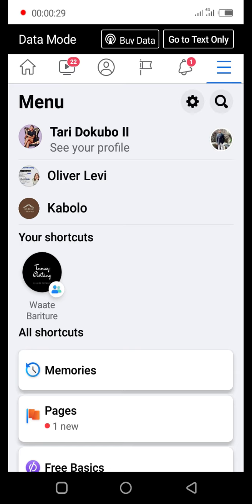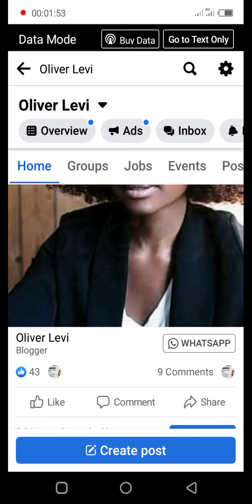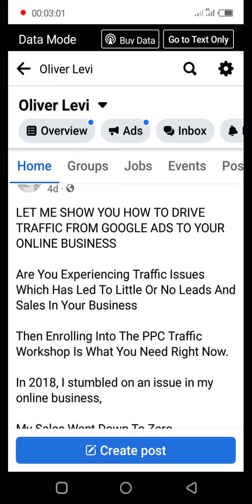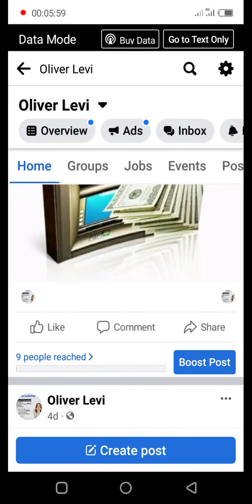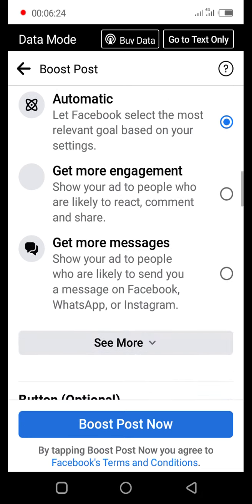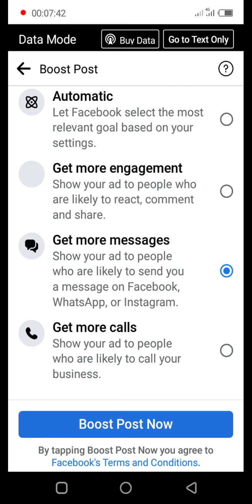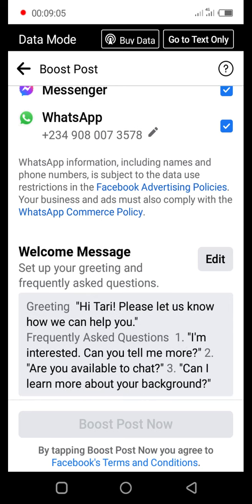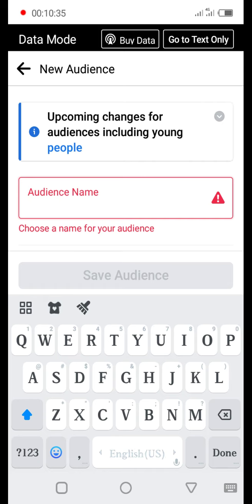targeted Facebook ads step by step how to run Facebook ads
Facebook ads can be beneficial to you when done right.

in tho video I will show you how I set up my ads,
how I target the right audience
how to target any country
how to target any state or region
how to target a street
how to target peoples interests
learn about peoples behavior online and use it to target them
learn how to filter age gaps so you don't have children rushing to your comment session or WhatsApp for no reason.
learn how to get them to engage with your ad.